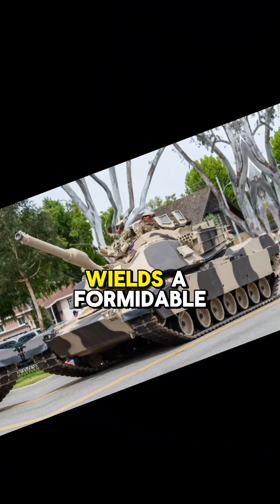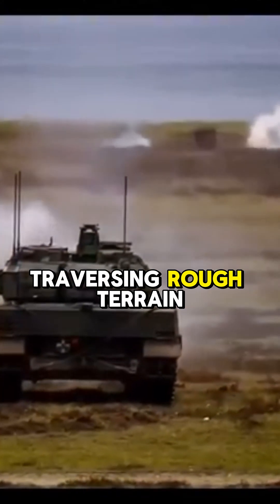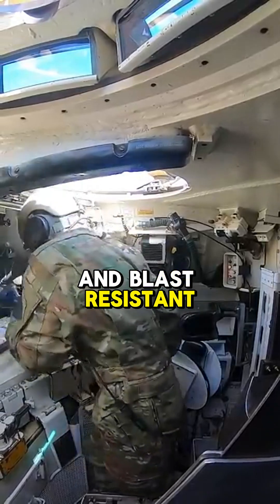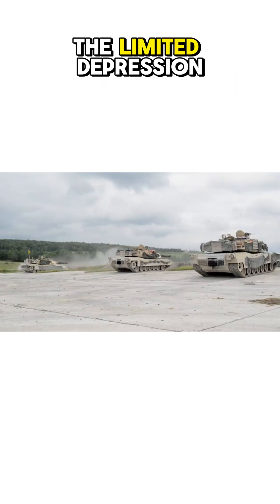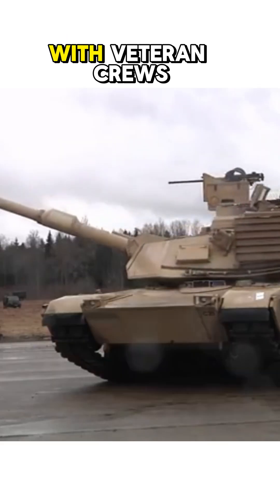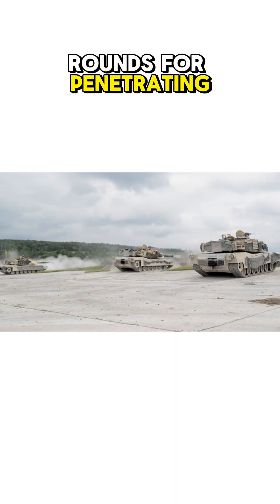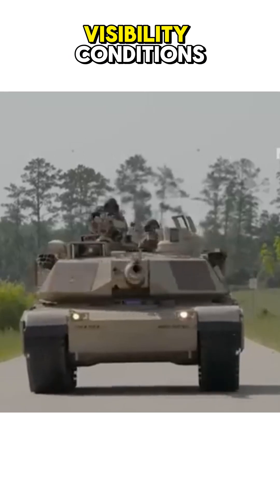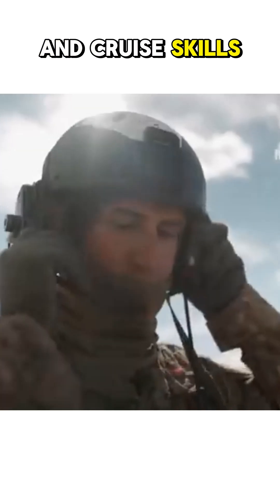M1A2 Abrams Firepower: 120 mm M256 Cannon, Reload Speed & Turret Tactics Explained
M1A2 Abrams Firepower: 120 mm M256 Cannon, Reload Speed & Turret Tactics Explained | Armored Combat Breakdown

Unlock the secrets of the M1A2 Abrams’ lethal 120 mm M256 smoothbore cannon—the backbone of modern armored warfare. Engineered with a two-plane stabilizer, this cannon delivers pinpoint accuracy on the move, even over rough terrain. Discover how 6.5-second reloads (dropping to 5 seconds with veteran crews) and turret rotation speeds of 40°/s turn the Abrams into a rapid-response juggernaut.
Tactically, leverage APFSDS rounds to shred heavy armor or HEAT shells for infantry and soft targets. The commander’s independent thermal sight ensures rapid target acquisition in smoke, dust, or darkness. But beware: the 20° elevation limit restricts indirect fire, and the hull’s weak armor demands smart positioning. Learn how to maximize depleted uranium turret armor, pair with scouts, and exploit urban ambush zones. A masterclass in firepower, speed, and crew skill—is this the ultimate armored combat machine?